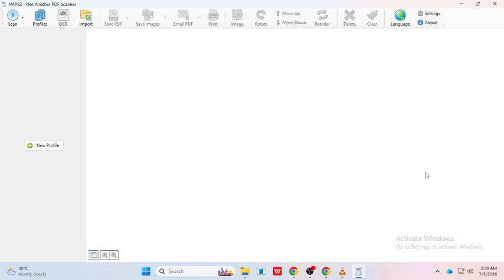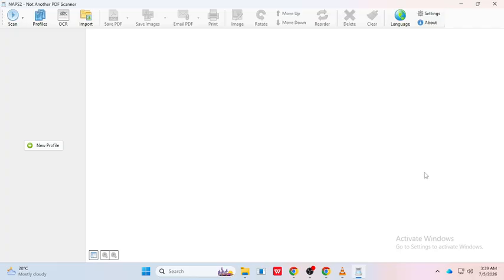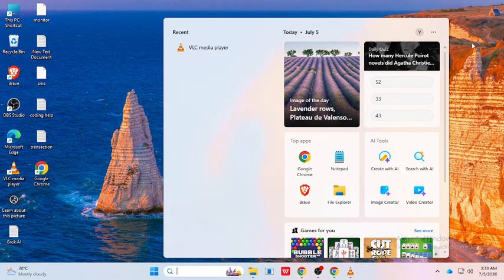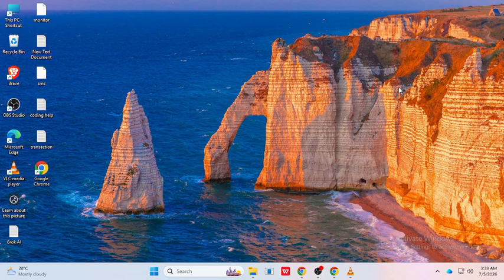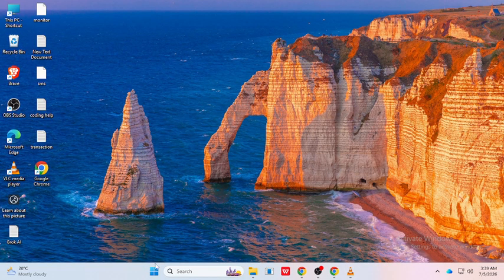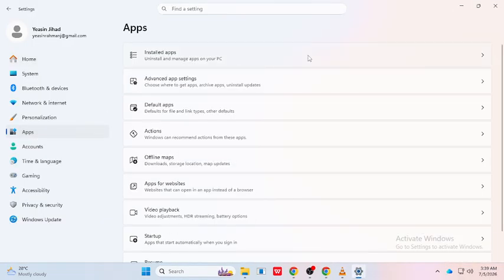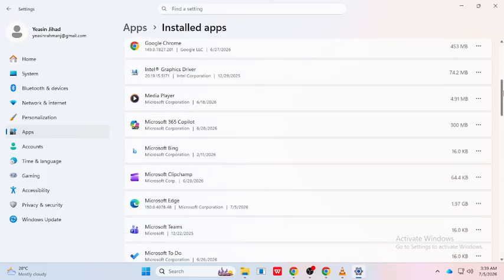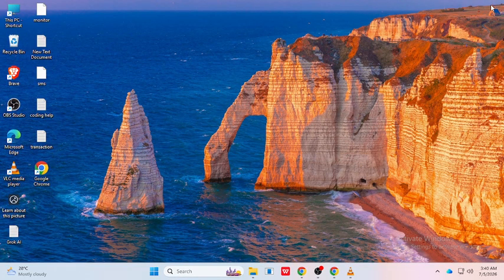How to Uninstall NAPS2 Full Guide 2026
How to Uninstall NAPS2 Full Guide 2026 is your complete beginner-friendly tutorial for removing NAPS2 from your computer safely and completely in 2026. In this step-by-step guide, you'll learn how to uninstall NAPS2 using the built-in tools on your operating system, remove leftover files if necessary, and verify that the software has been successfully removed from your device. The video explains the most common reasons for uninstalling NAPS2, such as reinstalling the application to fix issues, upgrading to a newer version, or freeing up storage space, while also covering important precautions to take before removing the software. You'll discover practical productivity tips, best practices for backing up important scan profiles or documents, and guidance on ensuring your scanner drivers remain unaffected unless you choose to remove them separately. In addition, this tutorial covers common uninstallation problems such as incomplete removal, permission errors, files remaining after uninstalling, or the program still appearing on your system, explaining the common causes, step-by-step fixes, prevention tips, and the expected outcome after applying the recommended solutions. Whether you're using Windows or Mac, this guide provides clear and easy-to-follow instructions for beginners. Platform compatibility with Android, iPhone, and web browsers is also discussed where relevant so you understand where NAPS2 is supported and how your scanned documents can continue to be accessed across different devices after uninstalling the software.